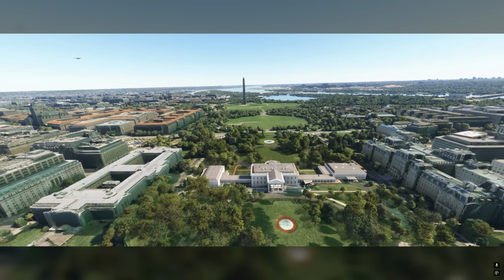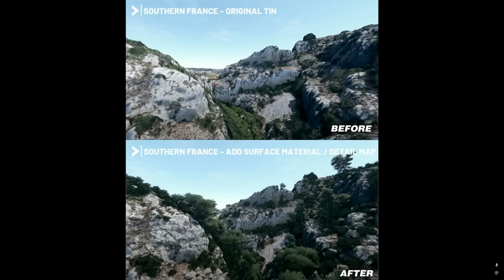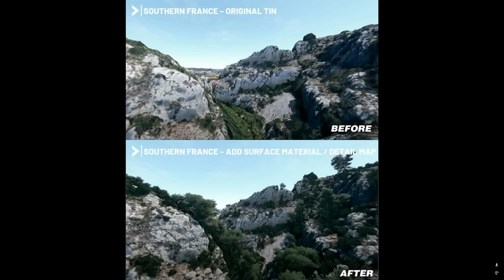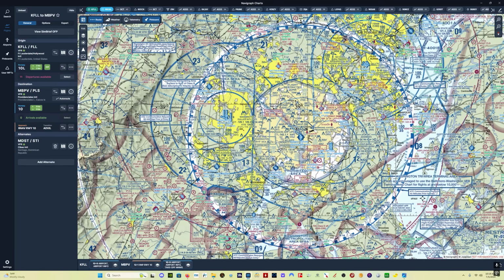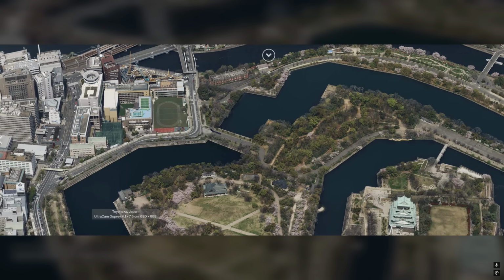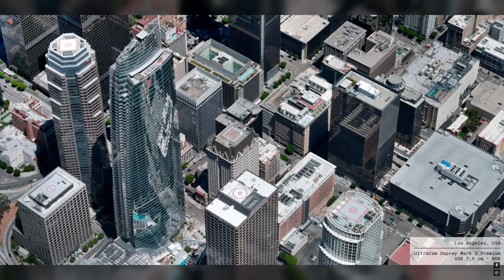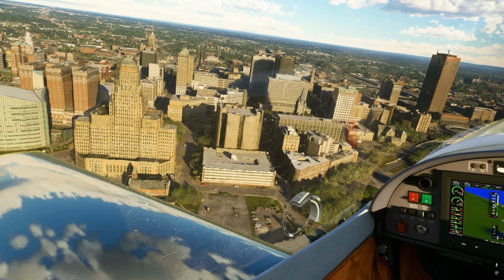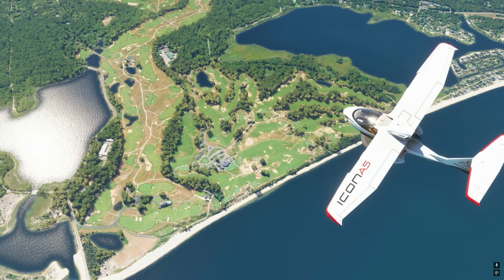MSFS 2024 Preview: City Update 9 | The Future of Photogrammetry in Microsoft Flight Simulator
Let's look at how City Update 9 for MSFS 2020 is actually a preview of Microsoft Flight Simulator 2024.

00:00 Start
01:10 TIN
03:45 DC Airspace
05:00 DC Photogrammetry
06:30 Vexcel Imaging
09:10 How it is Done
10:20 The Results: "Digital Twin"
11:15 3D Trees!